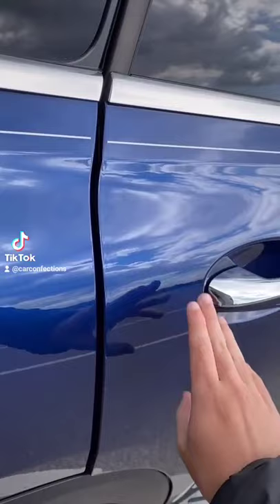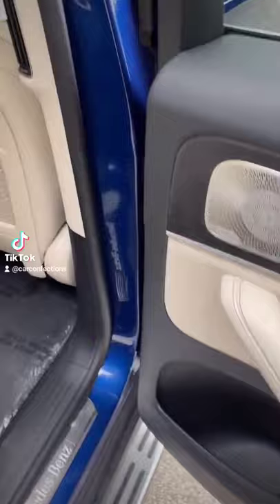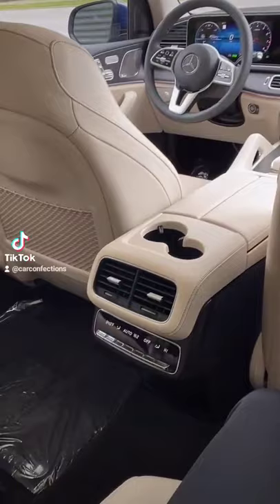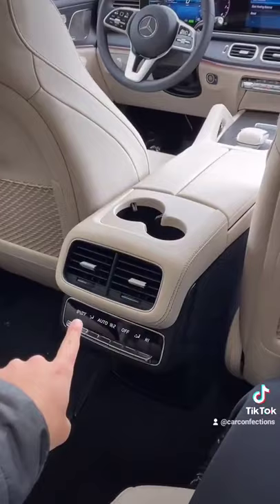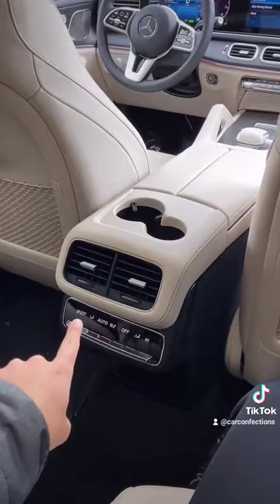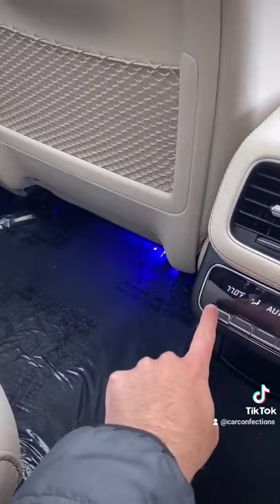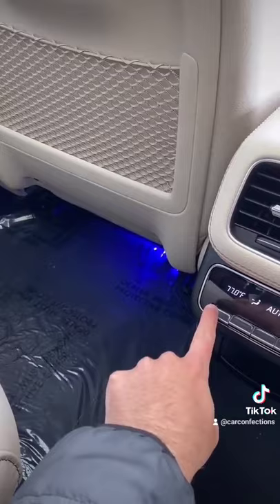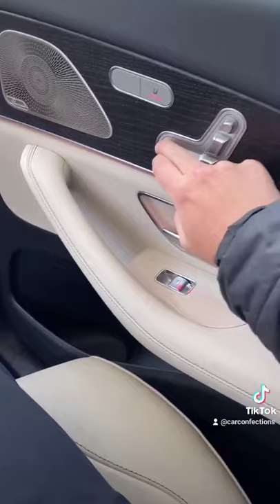Check out this COOL REAR SEAT! | Mercedes GLS 450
Check out this really cool rear seat in the 2021 Mercedes-Benz GLS 450! How do we like it?? Go check out our Full Review which covers all the features!